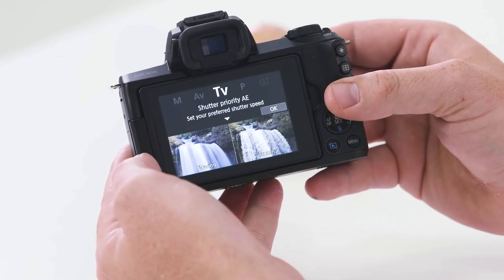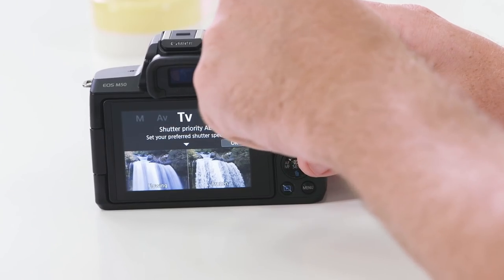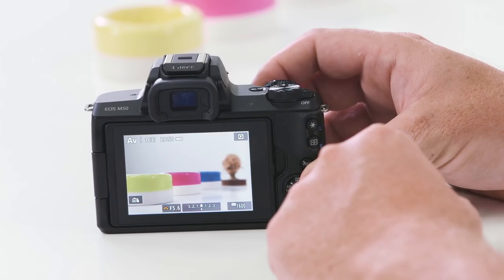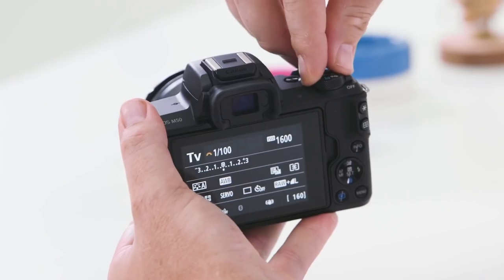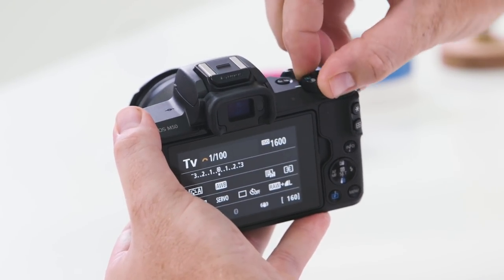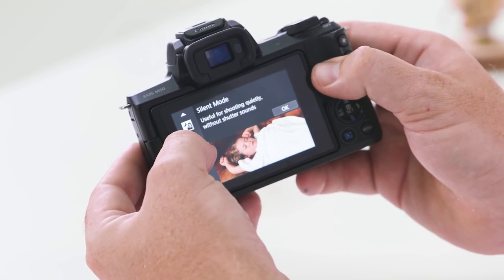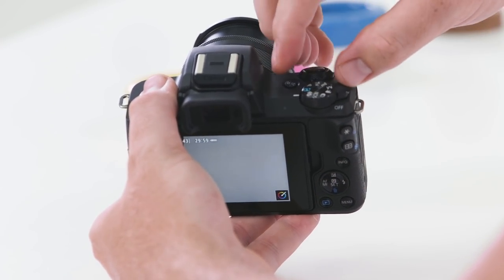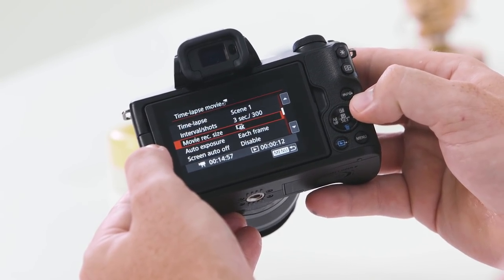Canon EOS M50 Tutorial - Tips and Techniques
Discover how to take advantage of some of the more advanced and hidden features of the Canon EOS M50 Mirrorless with tips and techniques to help you get creative and take your photography to the next level.

Find out more about the EOS M50